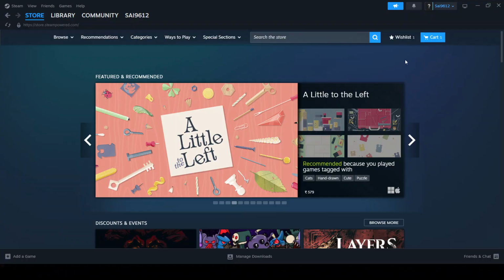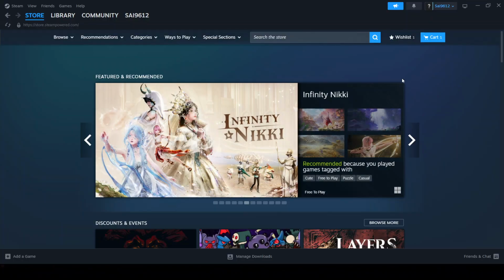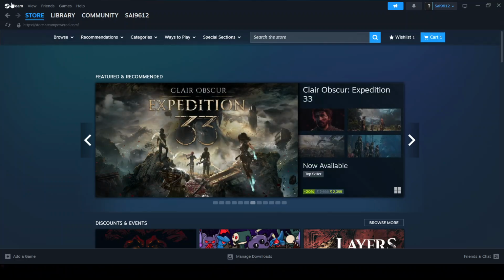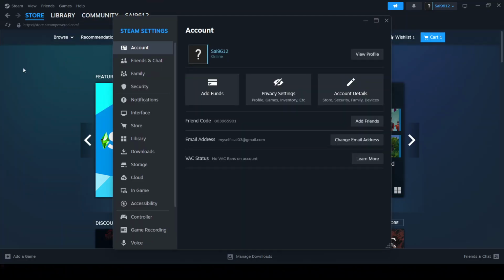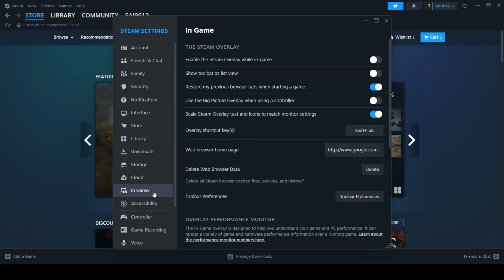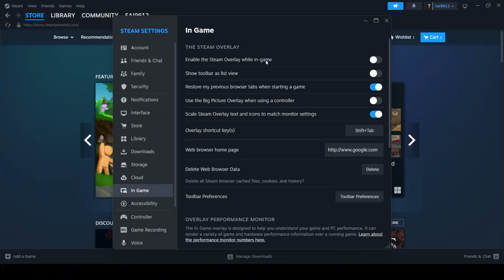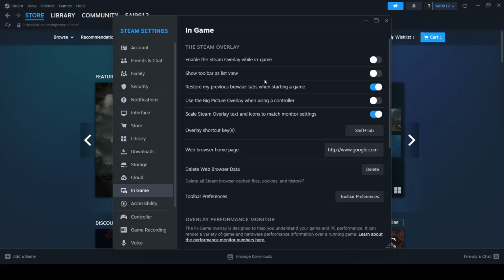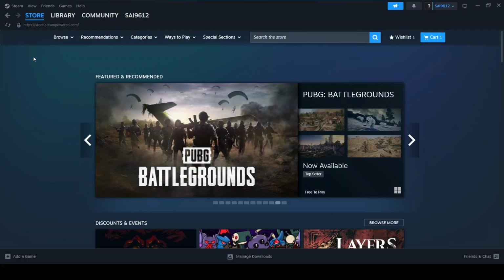How To Turn Off Screenshots on Steam 2026 (Step By Step)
Learn How To Turn Off Screenshots on Steam in this video.